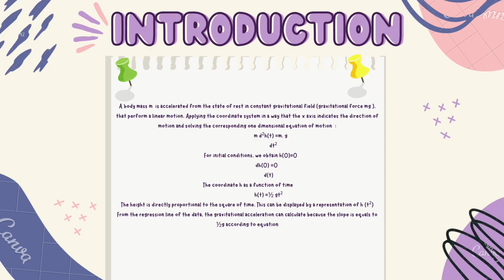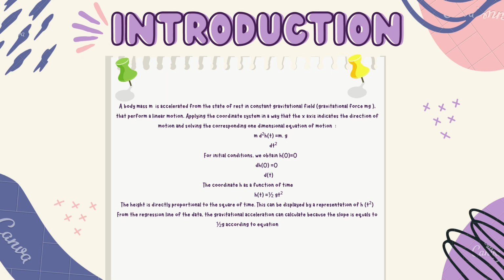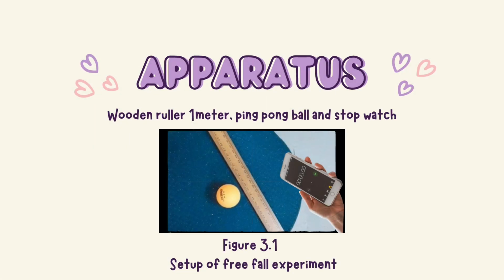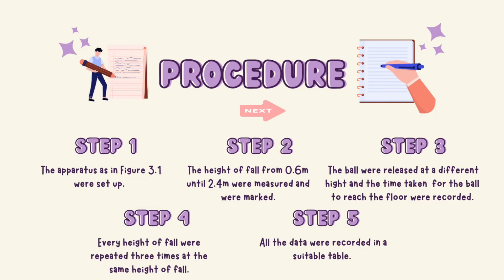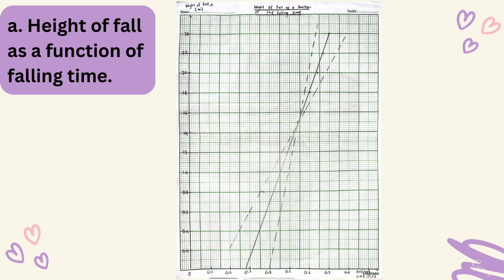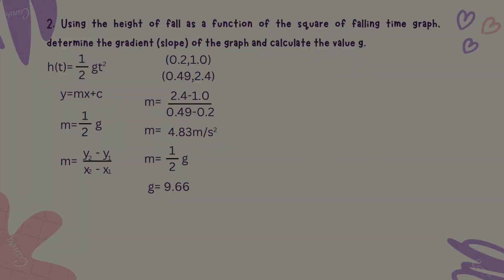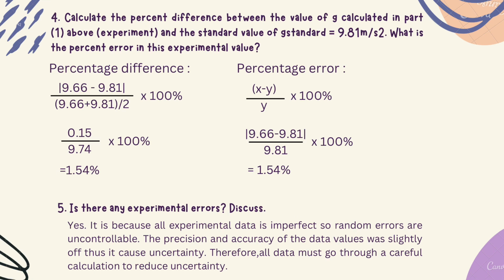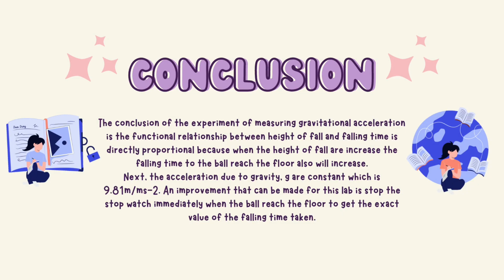Video Presentation Lab report PHY